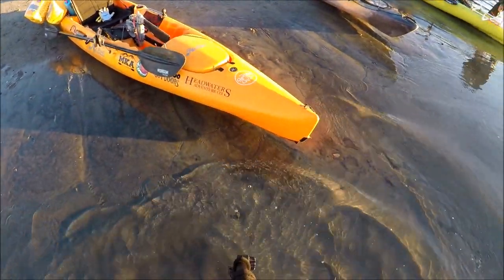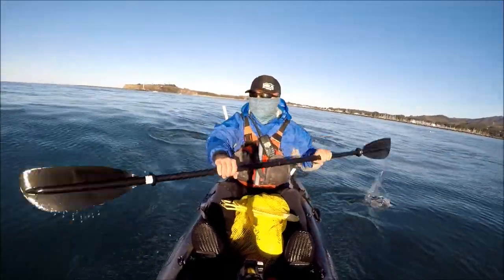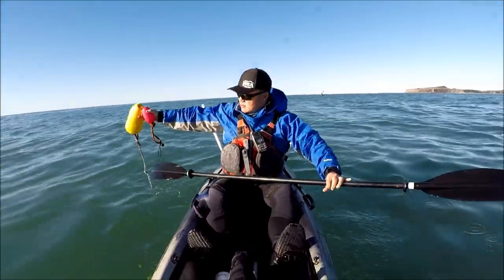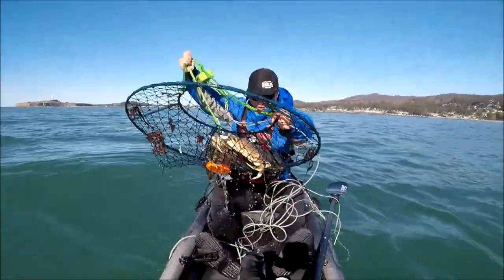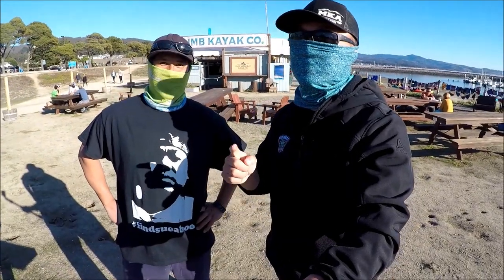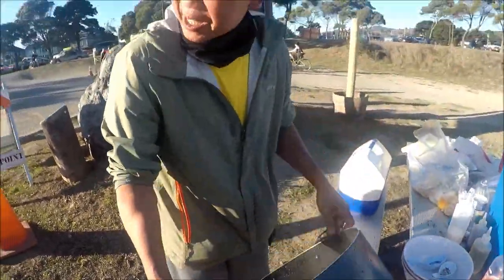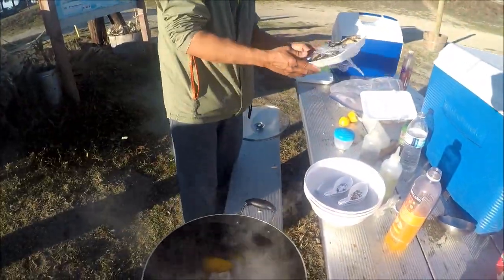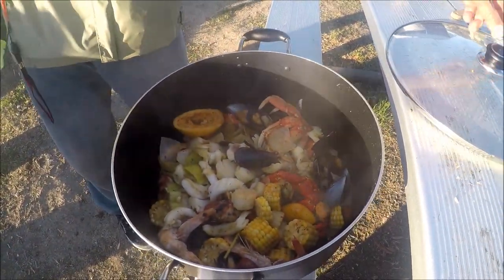Dungeness Crab Catch and Cook at Half Moon Bay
Took out Fishing 247 on the kayak and we did a Catch and Cook for Dungeness Crab at Half Moon Bay.

Kayak Wear
NRS Rio Hooded Paddling Jacket
NRS Boundary Dry Boots
3mm Neoprene Socks
Adidas Performance Boxer Briefs
Compression Pants
Compression Shirt

Main Reel
Shimano Torium 20 HGA
Daiwa Lexa 300 7.1:1 ratio

Backup Reel
Piscifun Chaos size 50